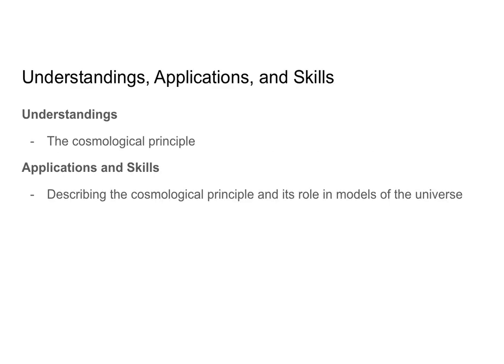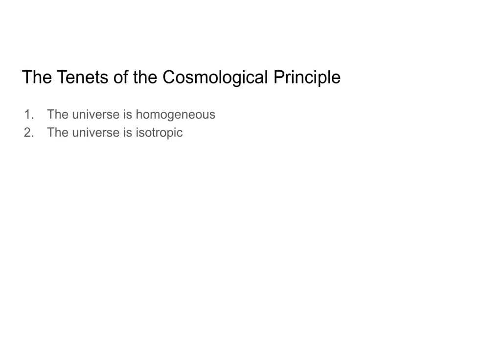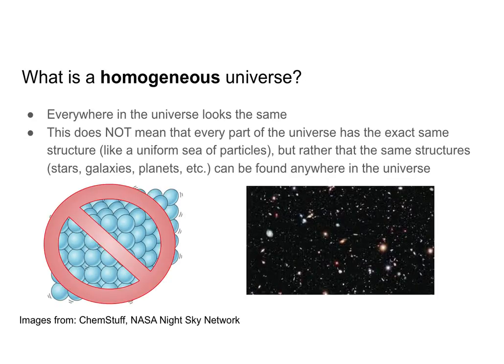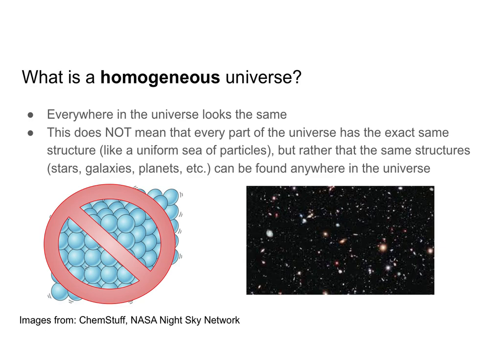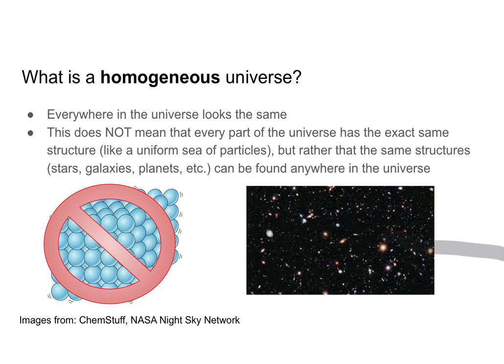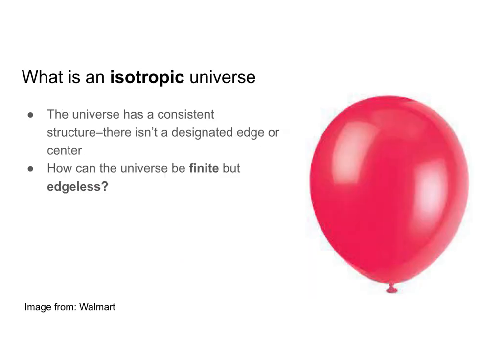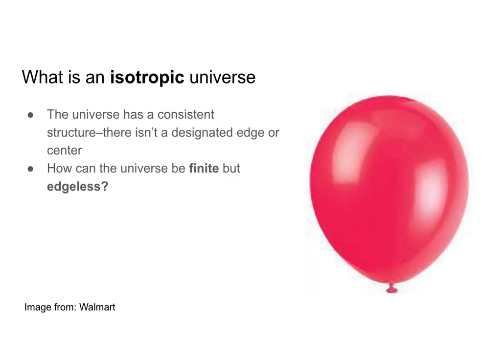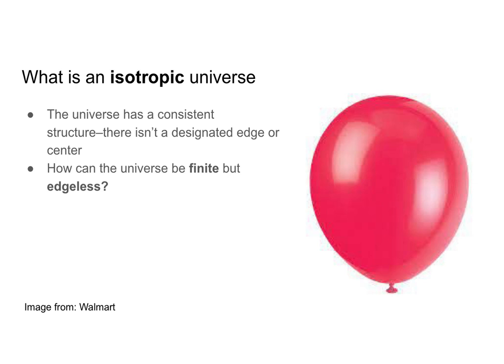The Cosmological Principle